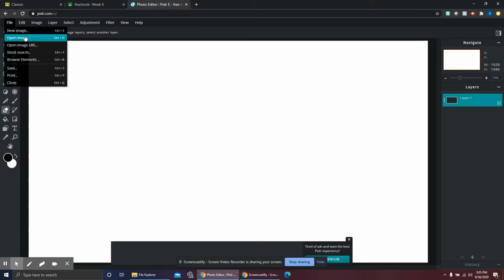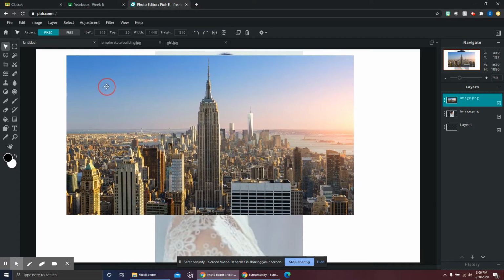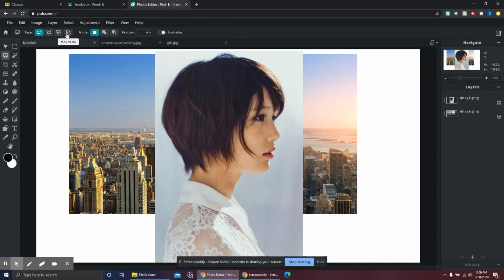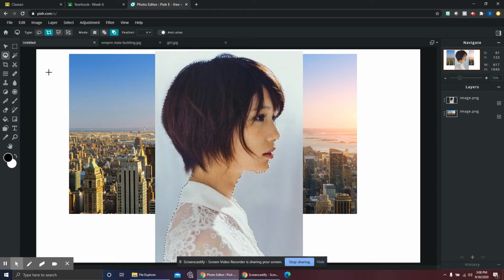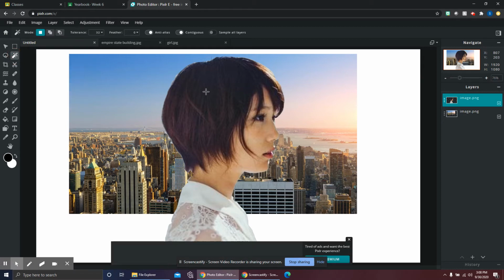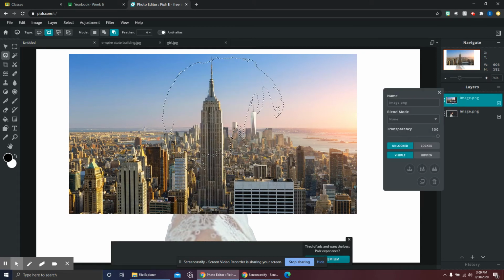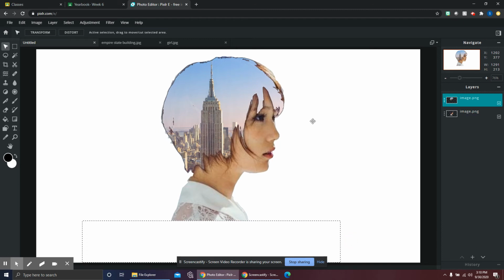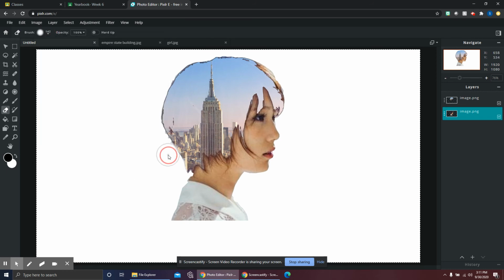Untitled: Sep 30, 2020 3:12 PM